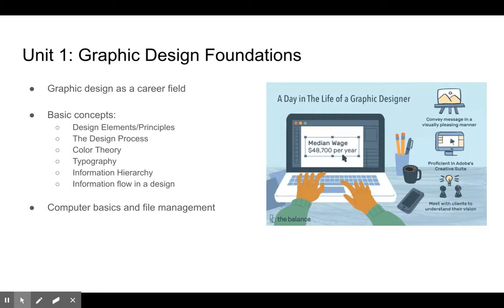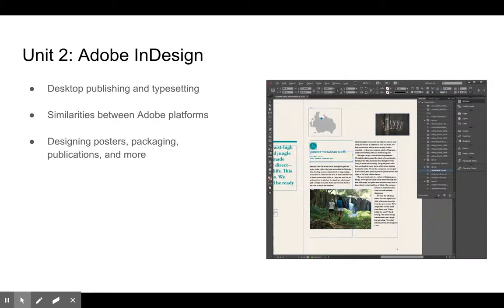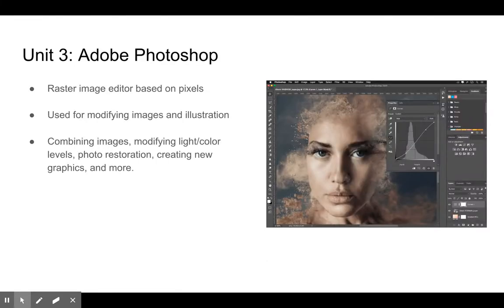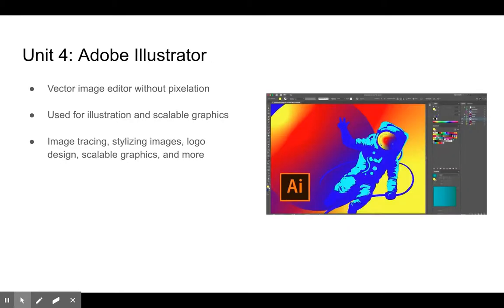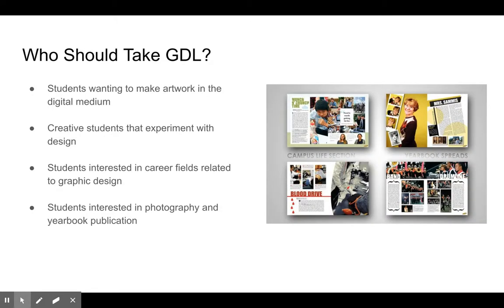Graphic Design & Layout